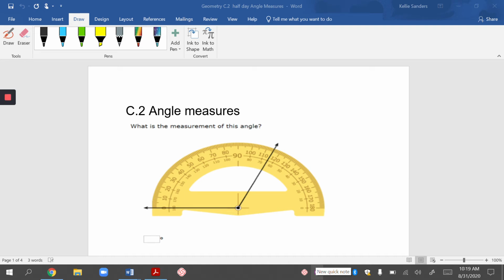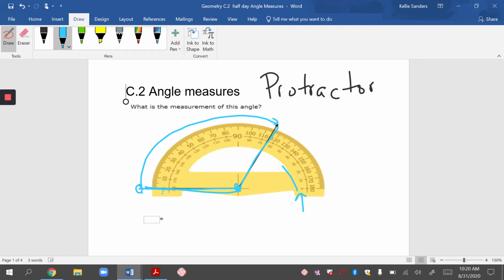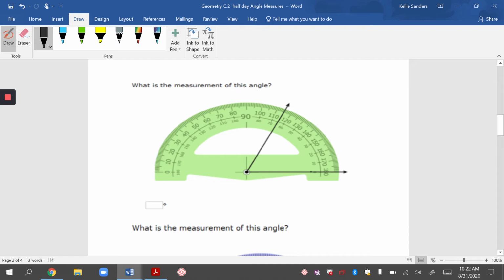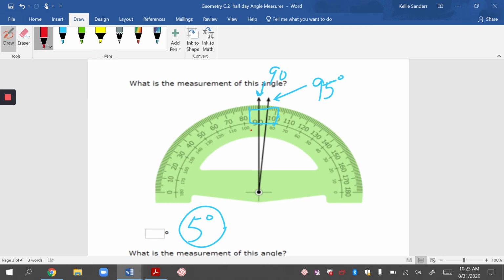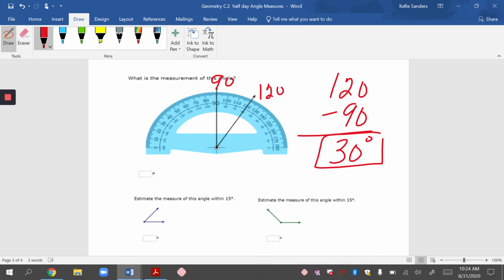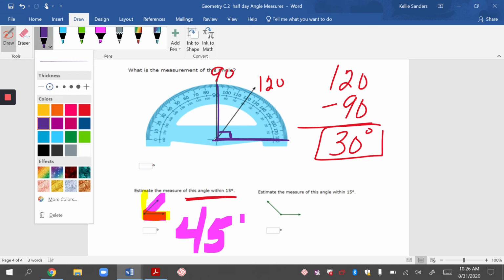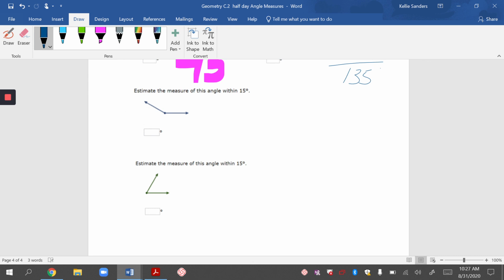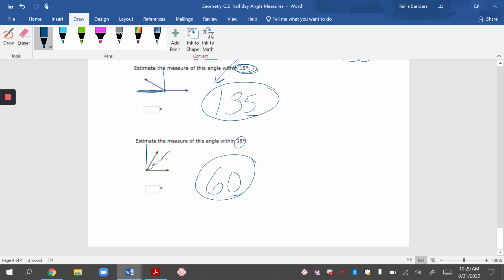Geometry C.2 Angle measures BCQ